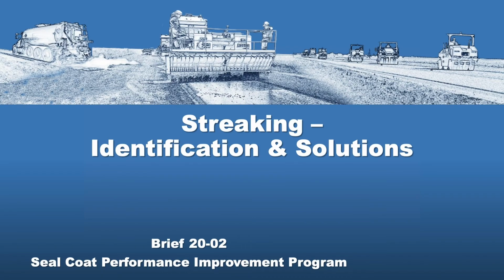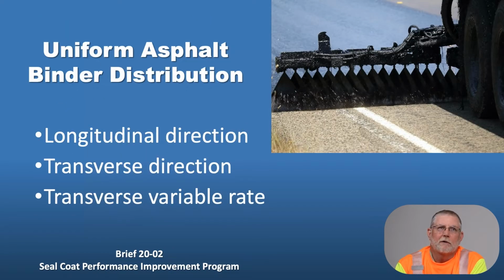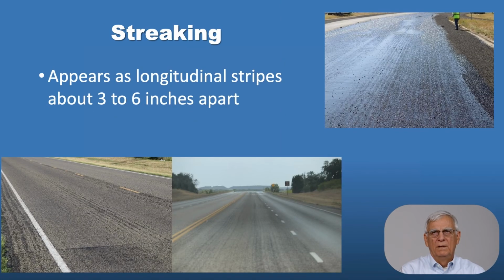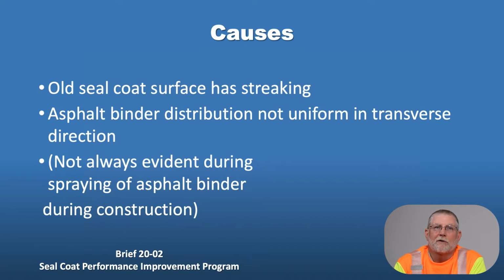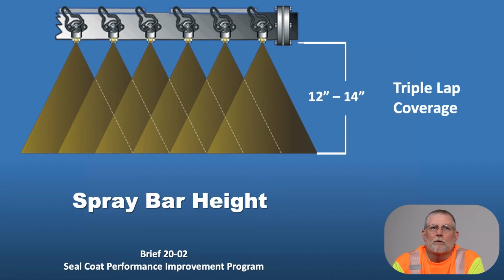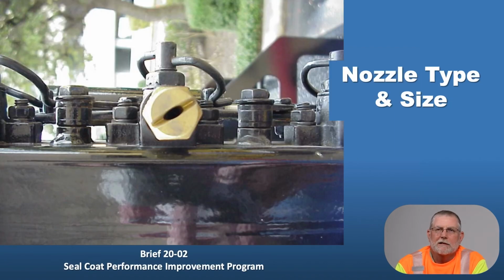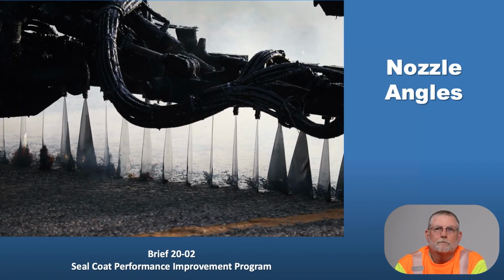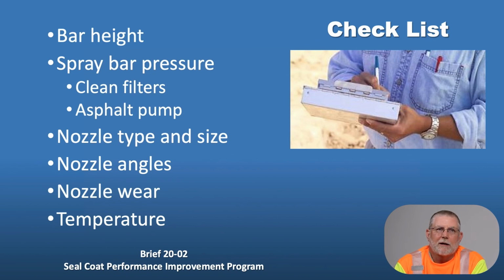Seal Coat Brief 20-02: Streaking Identification & Solutions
For more on this Seal Coat Brief and others, head